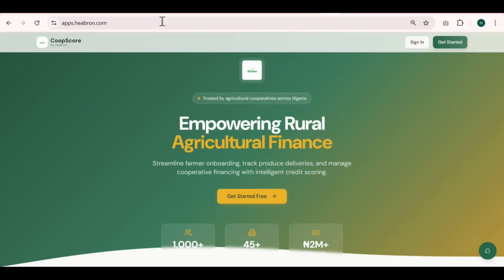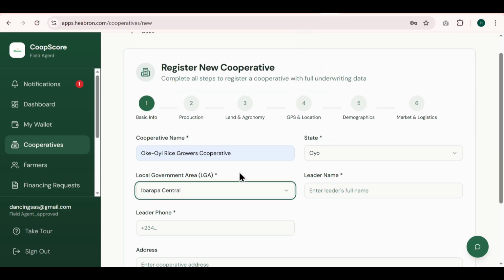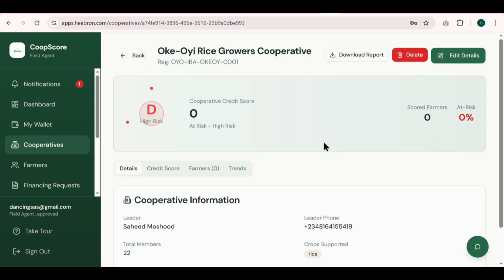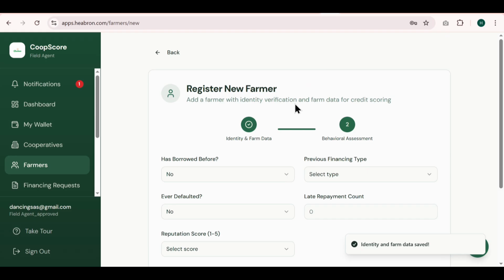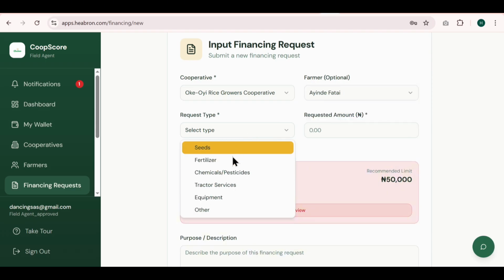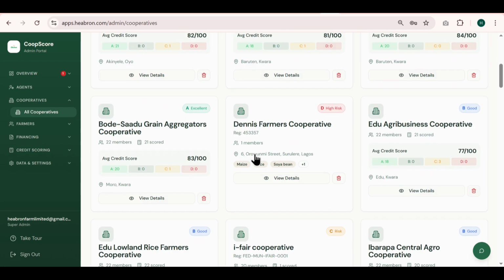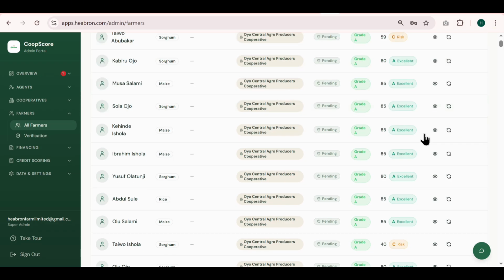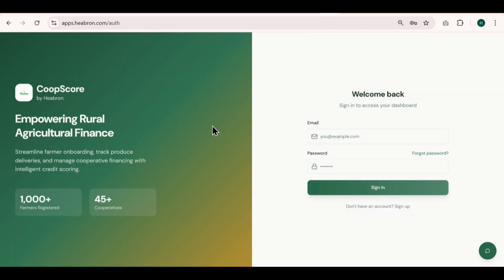HEABRON COOPSCORE PRODUCT DEMO VIDEO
Heabron CoopScore is a digital credit intelligence platform that helps cooperatives, financial institutions, and agribusinesses assess farmer creditworthiness using verified agricultural and financial data. This demo showcases how CoopScore transforms farmer activities into actionable credit insights, enabling faster, smarter, and more inclusive financing decisions.